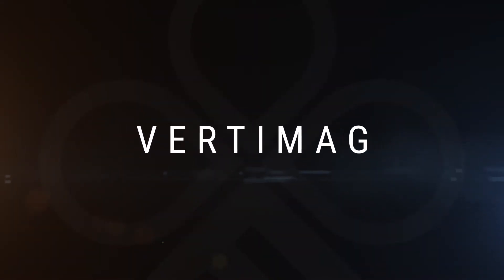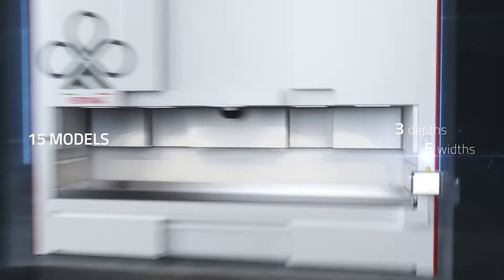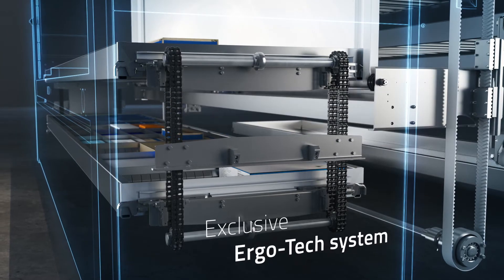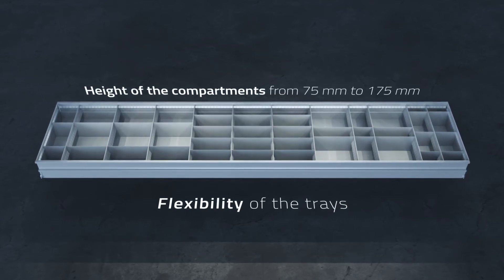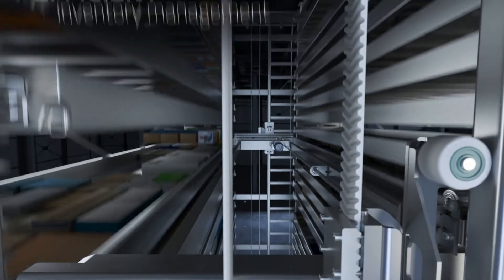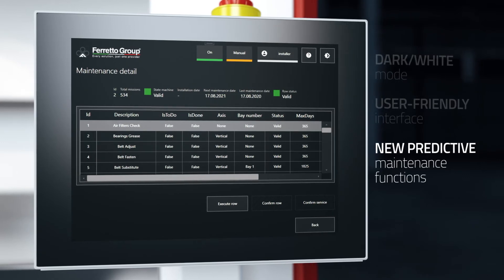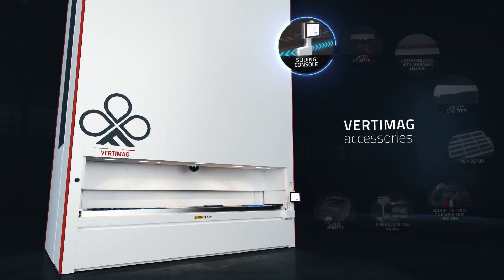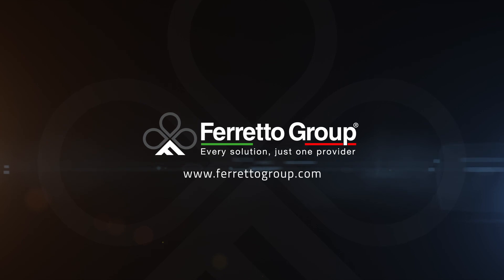FERRETTO SPA - Vertimag - Vertical lift module - Your warehouse in 1/10 of the storage surface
Vertimag is the new generation vertical storage system which represents the most efficient evolution of current warehouse solutions. This automated vertical storage system is made of two sides of rack accommodating metal trays and served by a lift devise. Vertimag is the ideal solution for the storage of goods of any shape, weight and size, which exploits the available height as much as possible and reduces the footprint to one tenth of the previously occupied space. The product range is offered in 15 models and 6 types of picking bays. The 120 combinations of tray sizes, all available with 4 different capacities, make the vertical lift module a storage solution adaptable to the needs of any industries. Vertimag can be equipped with the Ergo-Tech system, a further lift underneath the bay inside the structure, a Ferretto Spa exclusive solution, which makes it possible to obtain the flows of a dual level bay , always maintaining perfect ergonomics. Find out more about the new vertical lift modules Vertimag!